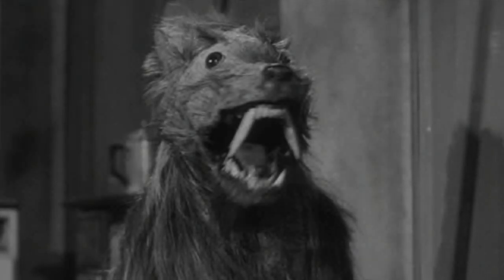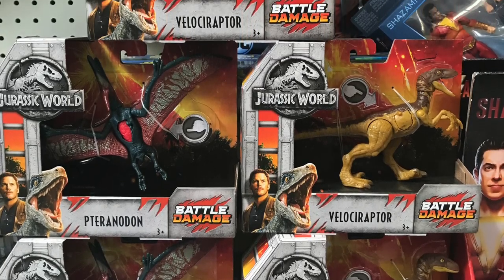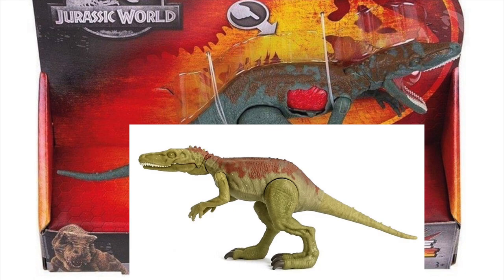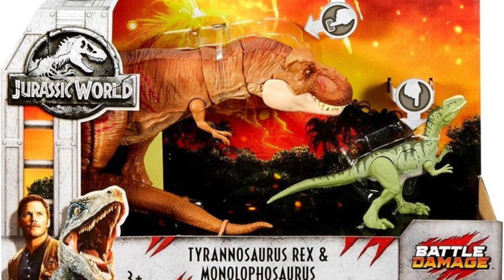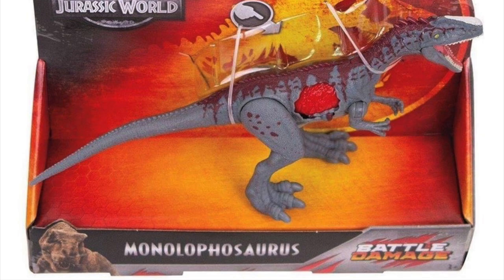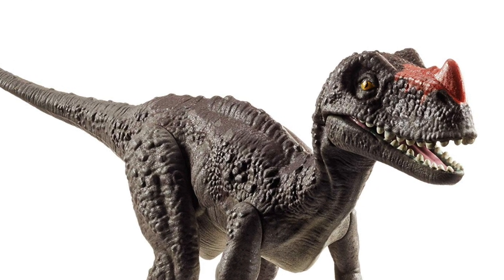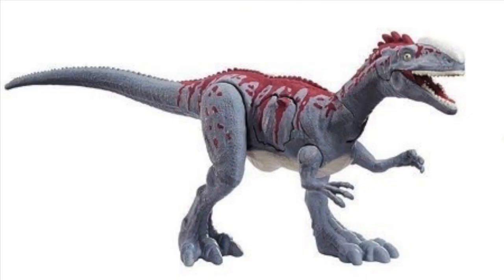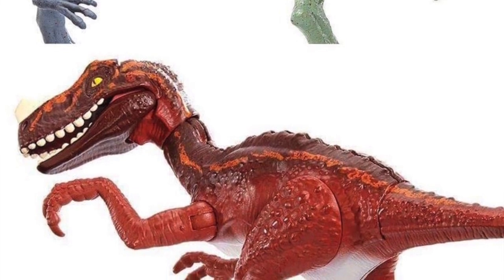NEW Mattel Jurassic World Battle Damage Dinosaurs Revealed! (13+)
What do you do when you have a fan base ready and willing to buy figures that were revealed months ago but are yet to hit shelves? You reveal more new figures of course! In this video we discuss some repaints Mattel has revealed for their battle damage line in lieu of a video reviewing their battle damage plesiosaur. Cuz ya know, we haven't gotten it yet.